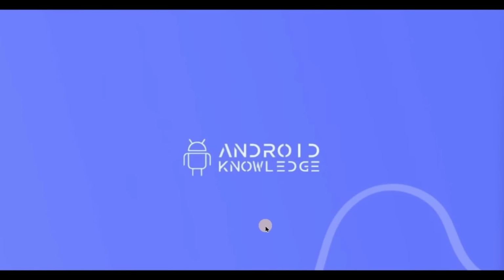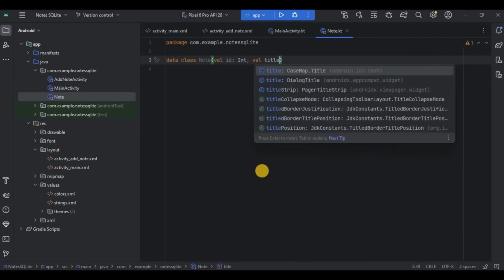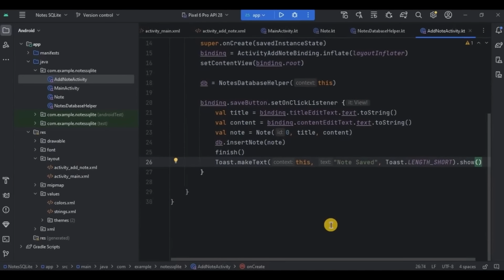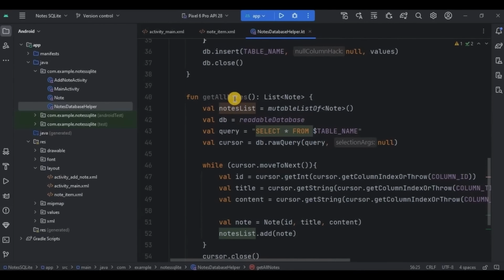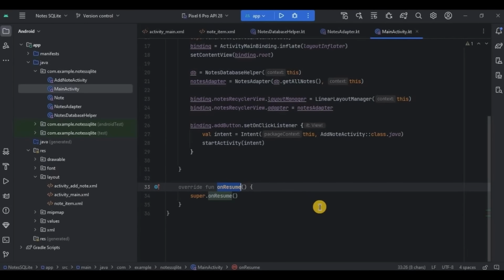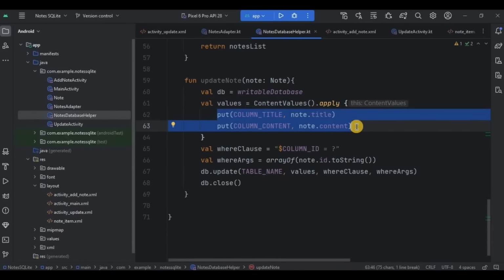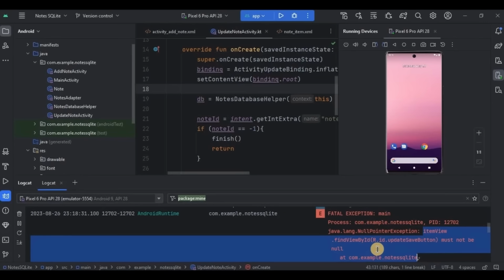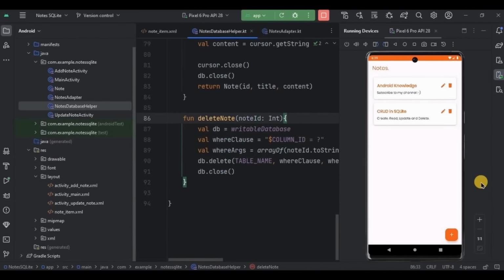Notes App - CRUD SQLite Database in Android Studio using Kotlin | Create Read Update Delete Data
In this video, we will learn how to create, read, update and delete data or note in sqlite database in android studio using kotlin - Notes App Part 1, 2, 3, 4.

My Best Laptop for Android Development:

My Laptop SSD for Fast Android Studio Experience:

My Laptop Stand with Cooling Fans - Avoid Heating Due to Android Studio:

Chapters:
00:00:00 - Intro
00:00:08 - Create SQL
00:26:26 - Read SQL
00:44:56 - Update SQL
01:07:08 - Delete SQL
1:15:50 - Outro